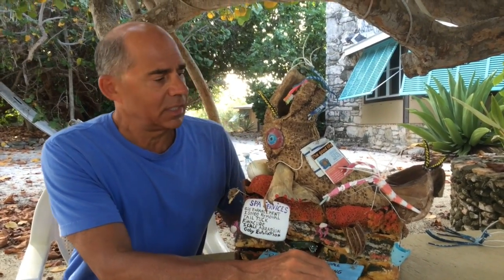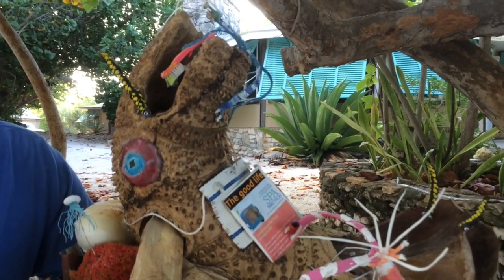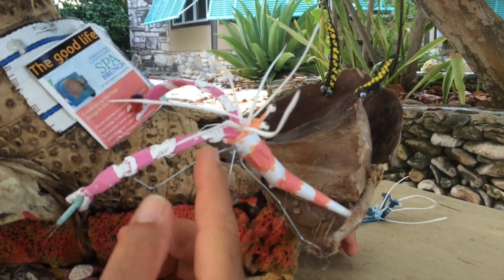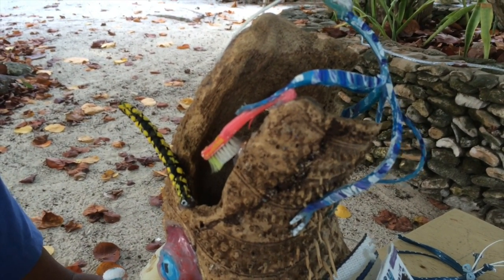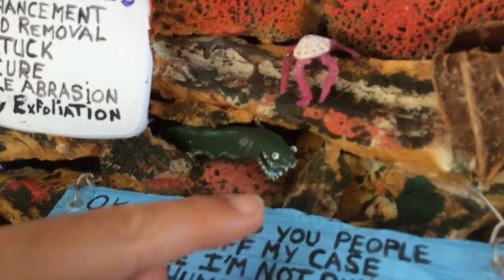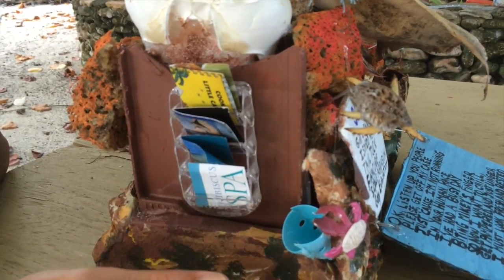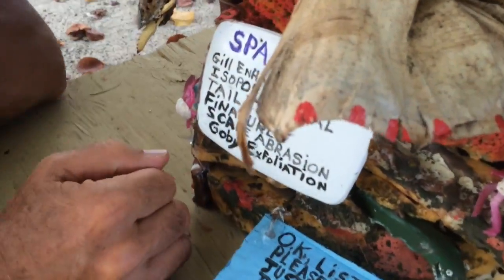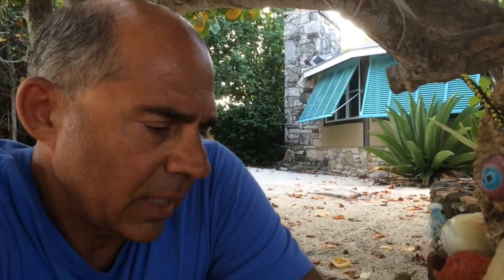Cleaning Station & Spa 2014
While scuba diving with the staff at Pirates Point Resort, Little Cayman, BWI  we often encounter Cleaning Stations.  They are underwater locations where larger fish wait "patiently" while small fish and shrimp eat the parasites clinging to them.  Larger fish, such as a groupers, will stop, change color,  and open its mouth and  gills.  This lets the smaller creatures know that the grouper does not want to eat them, but rather is hoping the smaller critters will eat their parasites.   We won First Prize in 2014 in the annual Pirates Point Art Contest for this "found art" sculpture.   This fish cleaning station reminded us of the human equivalent - the spa so we created this "upscale" version.